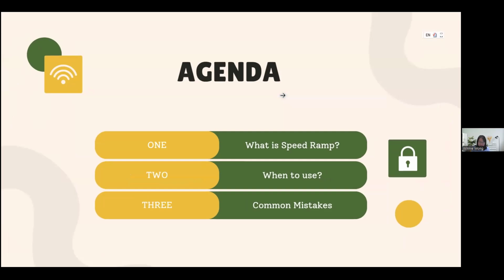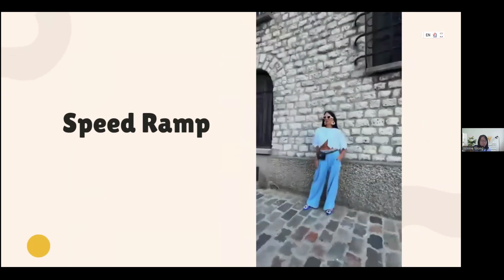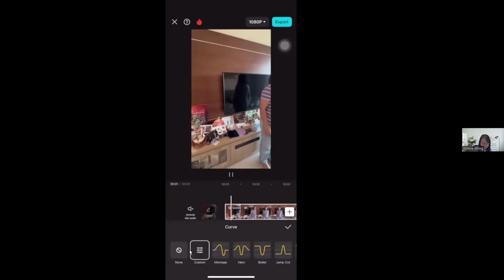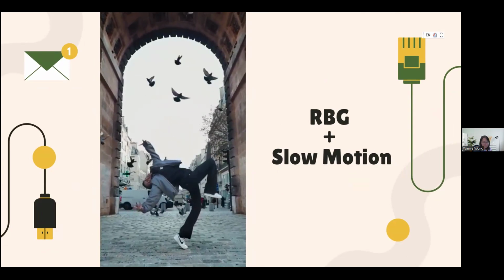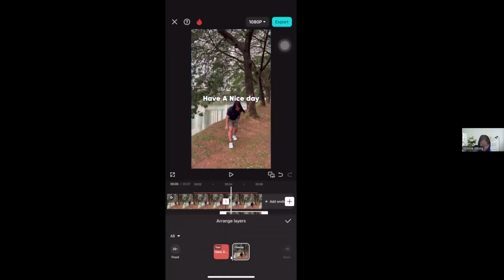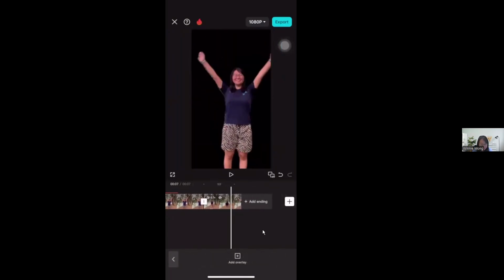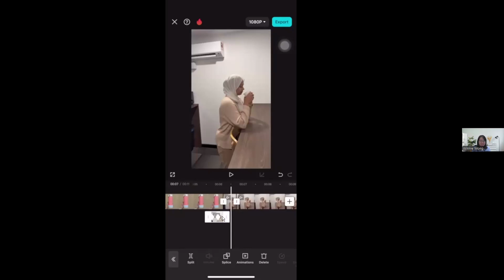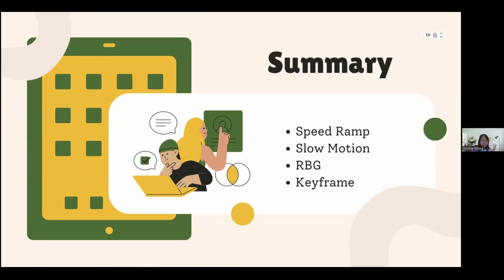Speed Ramping & Slow Motion Magic Editing Techniques in CapCut | Learning Hour Ep 104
🌟 Speed Ramping & Slow Motion Magic in CapCut 🌟

Take your video editing skills to the next level! Join this exclusive webinar and master the art of speed ramping and slow-motion effects using CapCut. Learn expert techniques to create smooth, dynamic, and cinematic videos that captivate your audience.

🗓️ Date: Tuesday, 18 February 2025
🎯 Topic: Speed Ramping & Slow Motion Magic – Editing Techniques in CapCut
👩‍🏫 Trainer: Winnie Wong

What You'll Learn:
✅ Adjust video speed to emphasize action, emotions, or key moments.
✅ Time speed changes with music for more engaging and impactful videos.
✅ Use CapCut’s keyframes to create smooth and dramatic speed transitions.